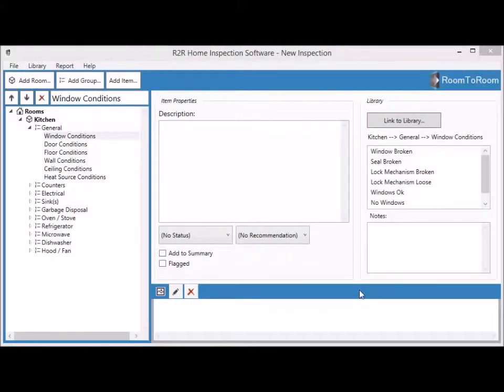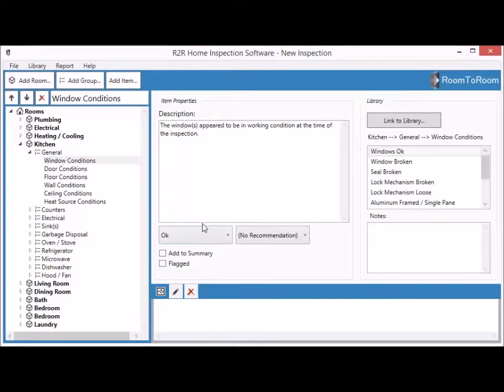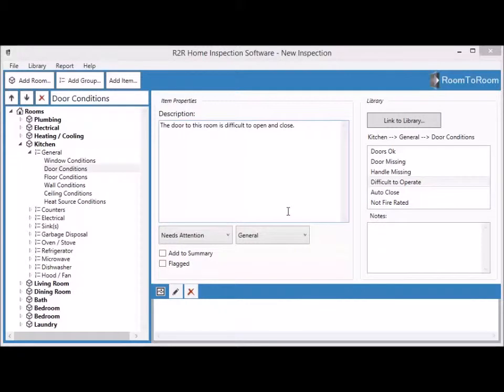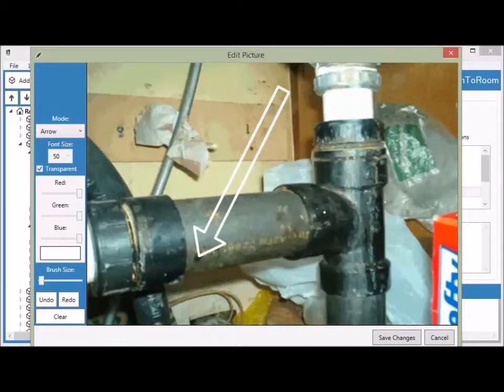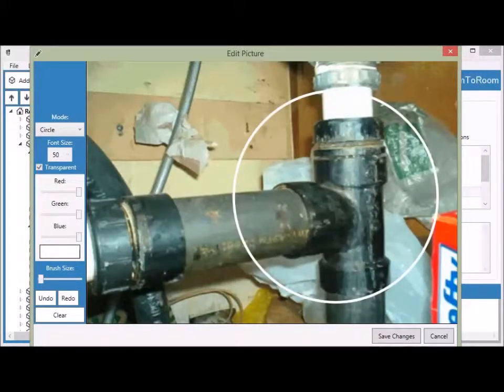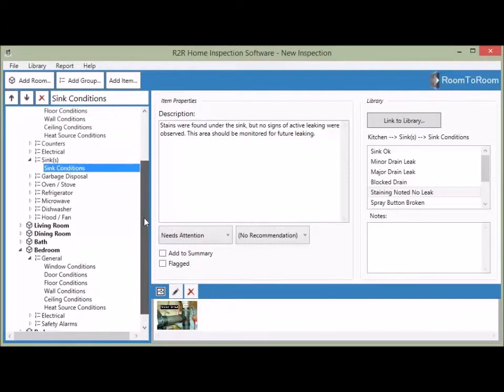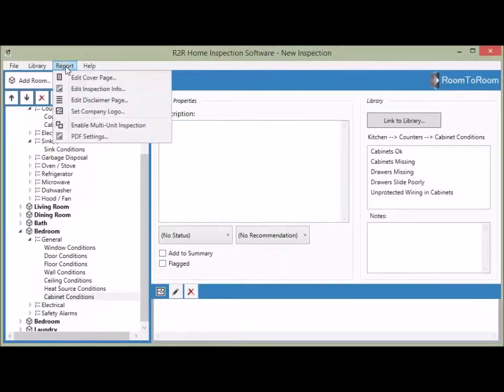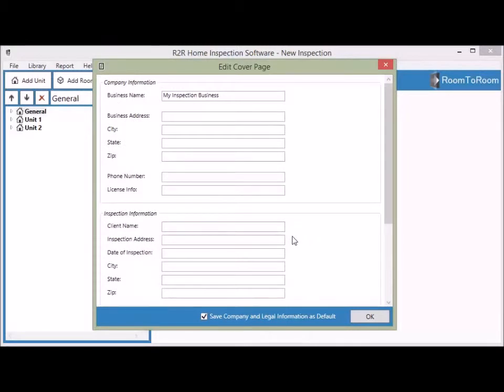R2R Video Tutorial 1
This tutorial shows how to use the RoomToRoom Desktop Software, including putting the finishing touches on your PDF reports.